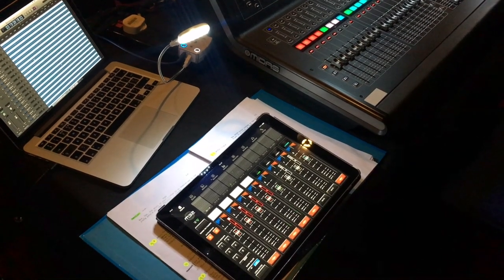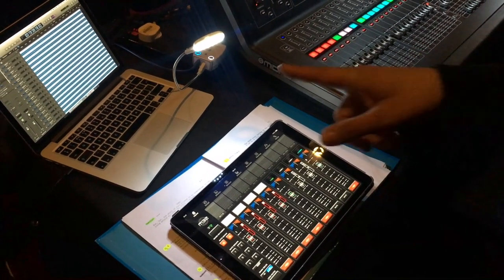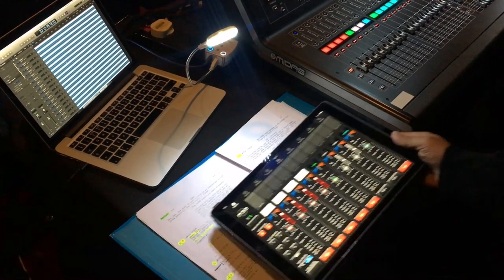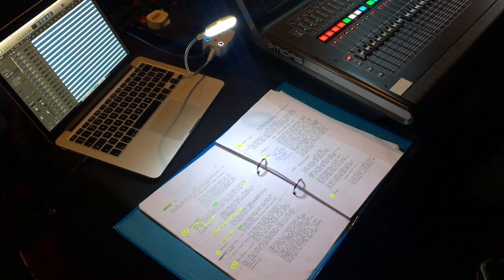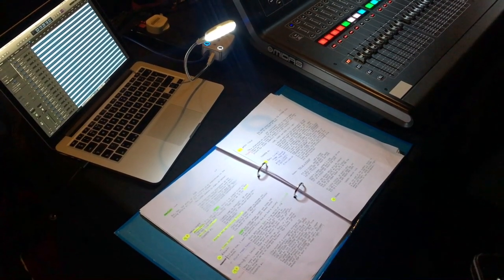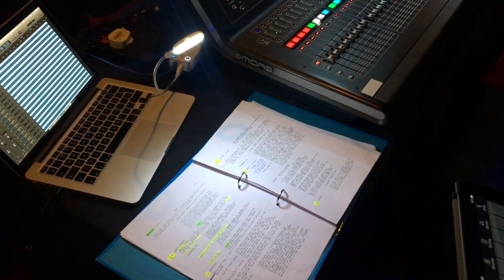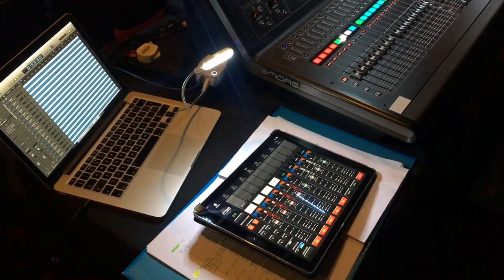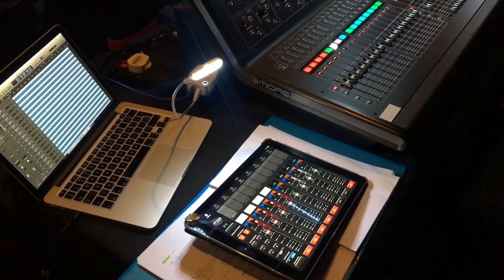Midas M32 - Theatre Show Overview. Singing in the Rain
A Quick insight into the Sound Design of a Musical with a Midas M32 - BATS: Singing in the Rain, Basingstoke, UK 2018

This is the first time in front of a camera. I'm trying out some ideas in hope to learn about the process and produce better educational videos in the future. I'm aware of doubling up on some of the info and lots of ummms and errrrss. Hey ho!. you live and learn! Hope you like it anyhow.